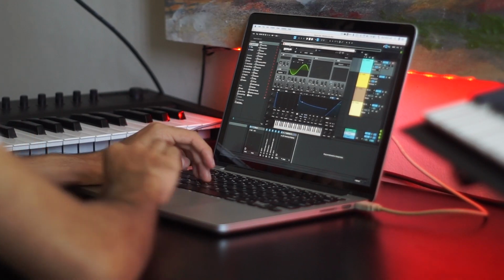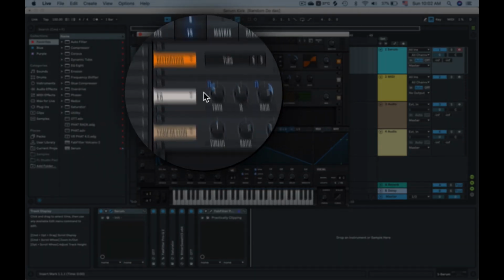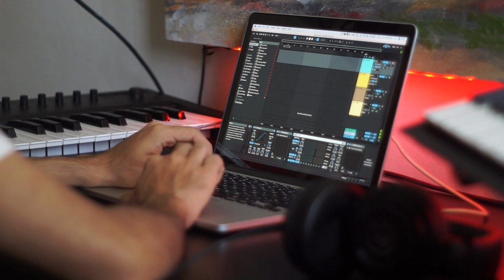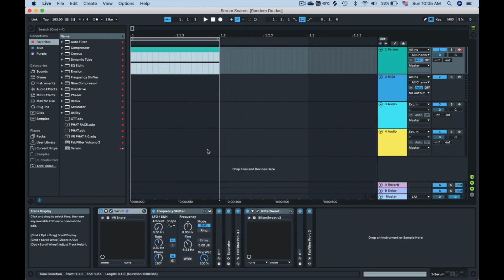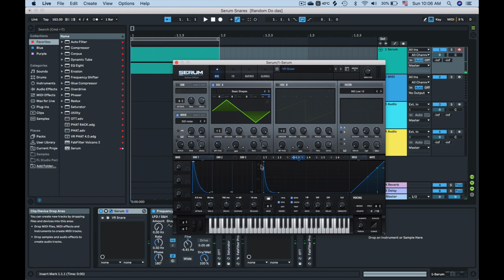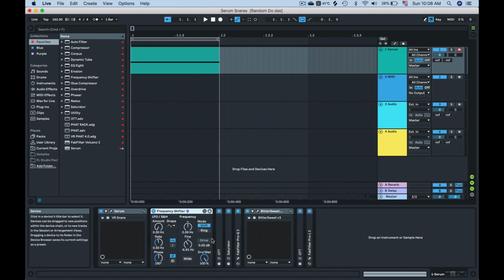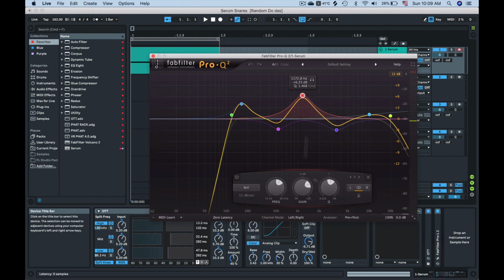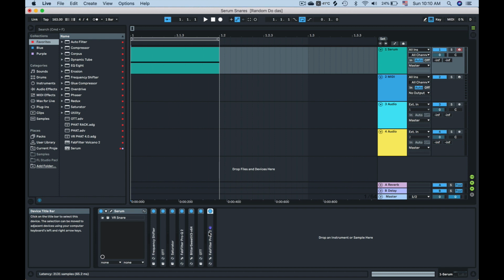SERUM DRUMS LIKE VIRTUAL RIOT[FULL TUTORIAL]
Get FREE Content by checking out my website!

Get updates and reach me @DJ_SoundKiller on Twitter